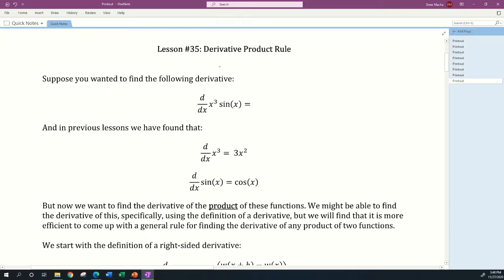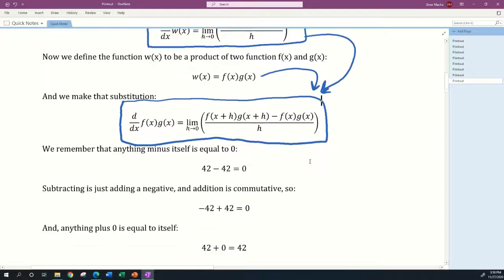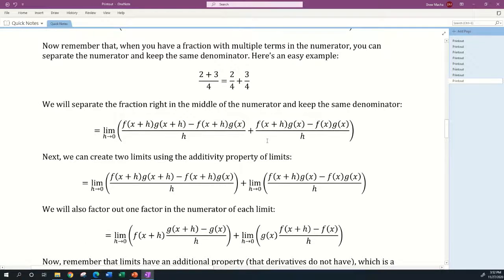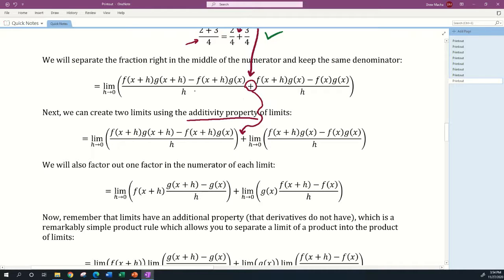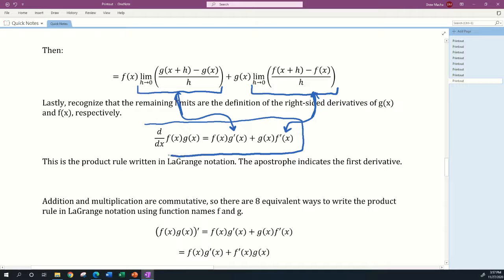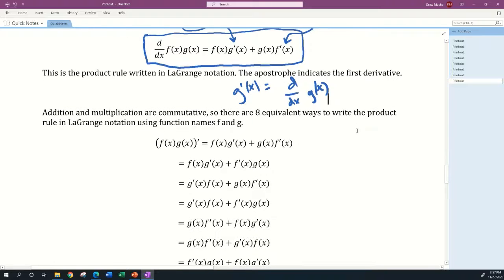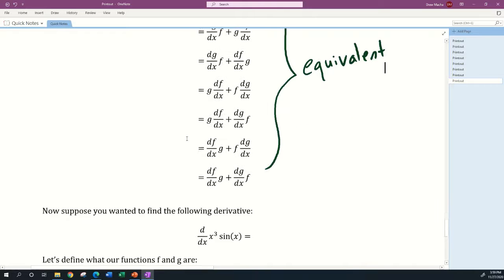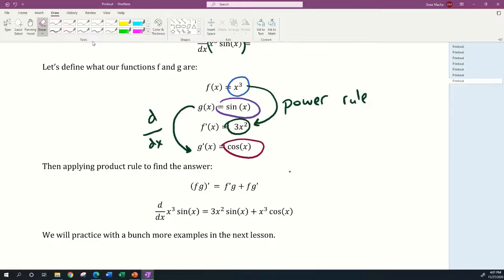Mr. Macha's Calculus AB: Lesson 035: Derivative Product Rule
This lesson is created for a high school AP Calculus AB course.

You can find my lecture notes for this section at my Dropbox linked below.